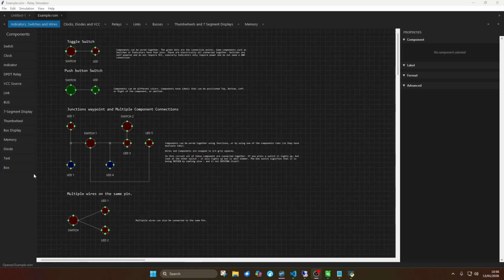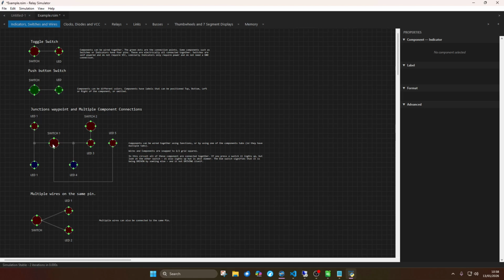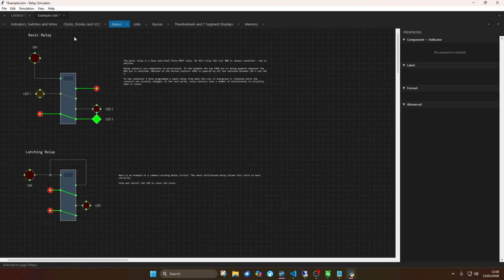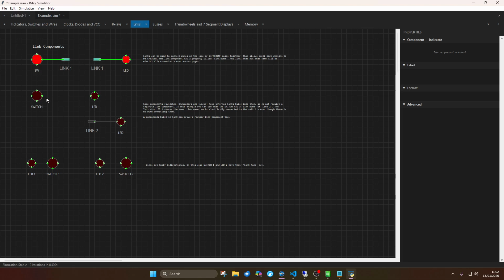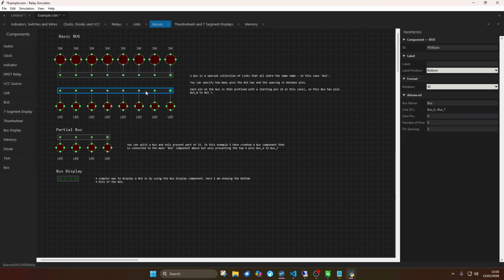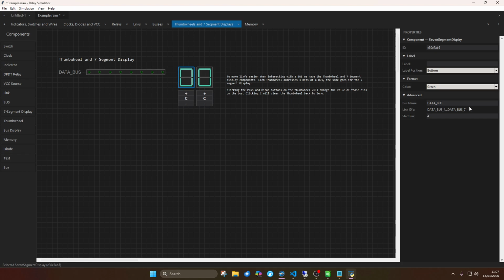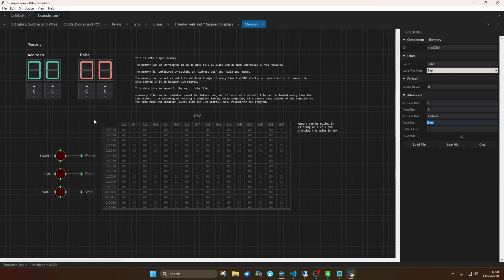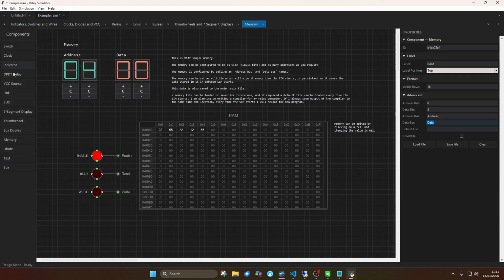Relay Simulator Overview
This is a basic overview of my relay simulator app I have written to help me with my 12-bit relay computer project.